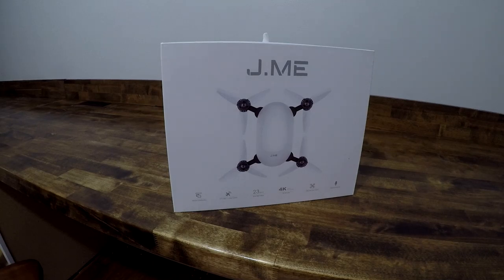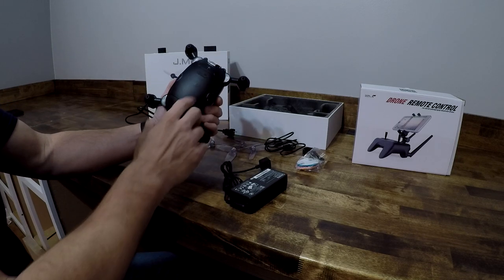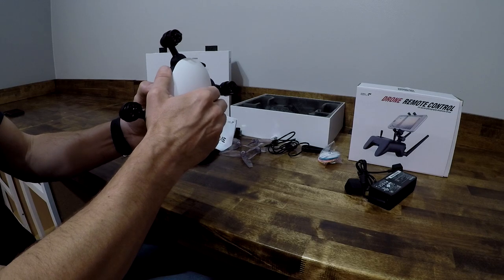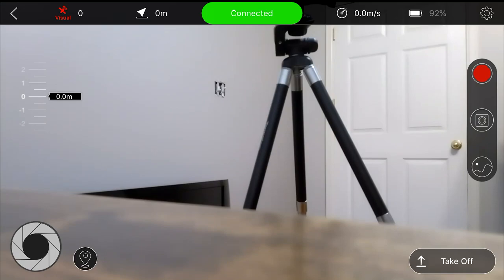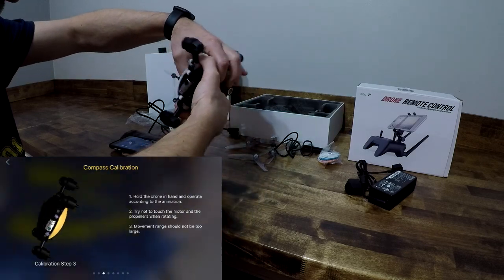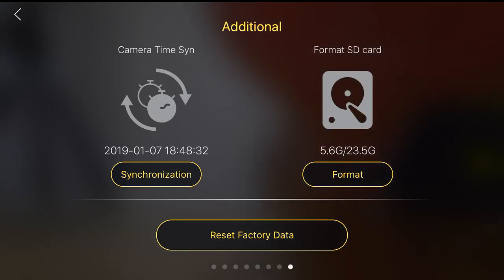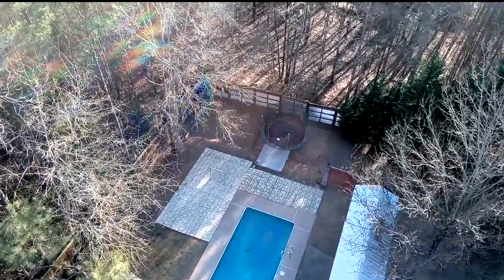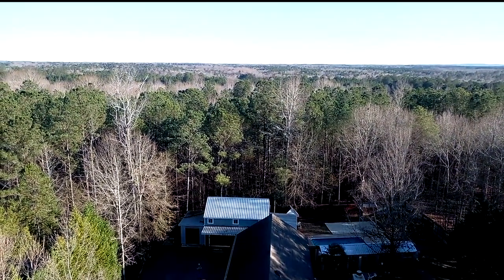J.ME Drone: Unboxing, App, Camera Flight Review